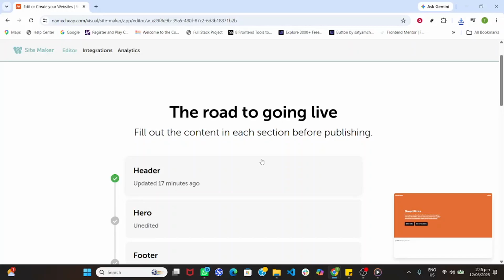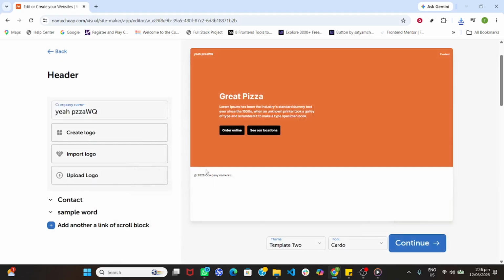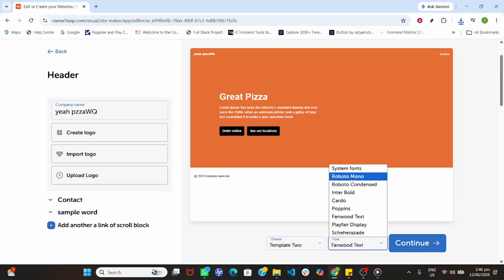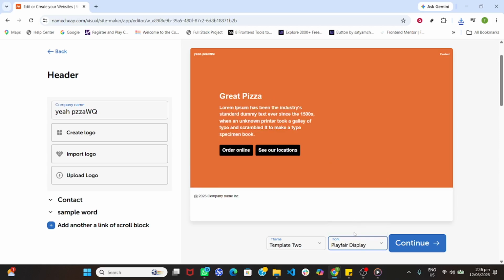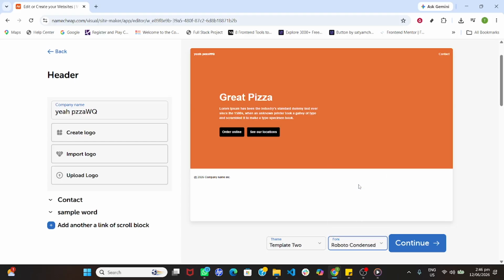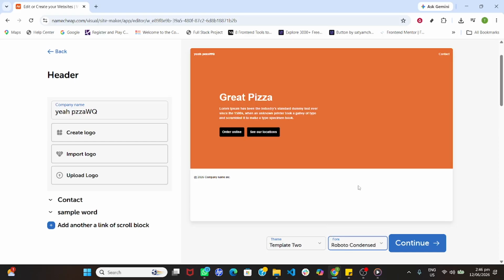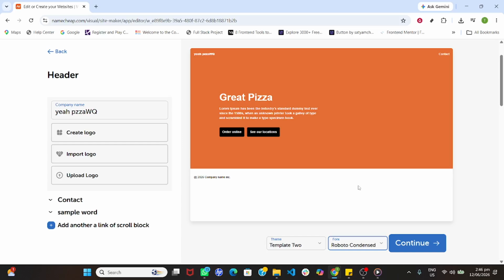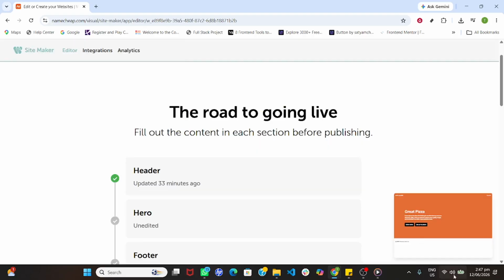How to Change Fonts in Header Navigation in Namecheap (Easy Guide)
In this video, we discuss how to change fonts in header navigation in Namecheap using the Site Maker. You'll learn to select primary and secondary fonts for your header, preview changes, and save them live. This tutorial covers adjusting typography in Namecheap's website builder to customize your site's header font.

00:00 Introduction & Overview
00:10 Opening Site in Editor
00:25 Accessing Header Font Settings
00:38 Selecting Poppins Font
00:55 Selecting Playfair Display
01:10 Two Font Slots Explained
01:38 Choosing Secondary Font
01:49 Clicking Continue Button
02:26 Previewing and Publishing Changes